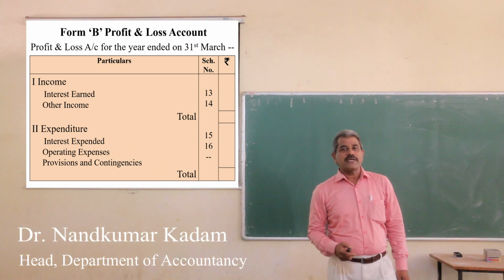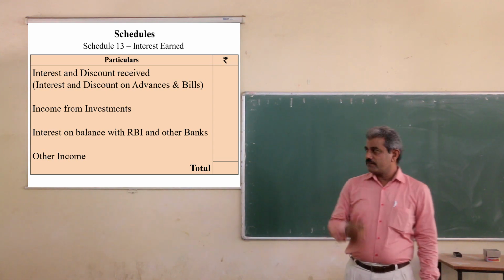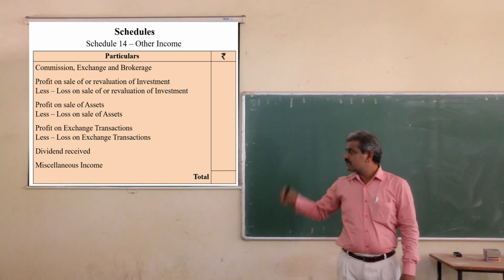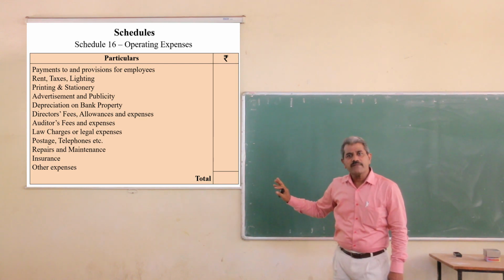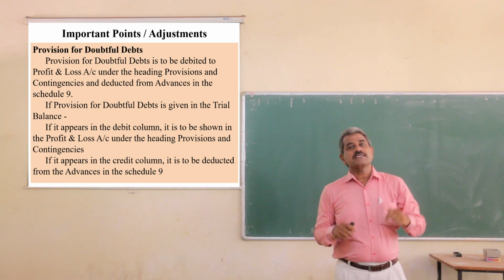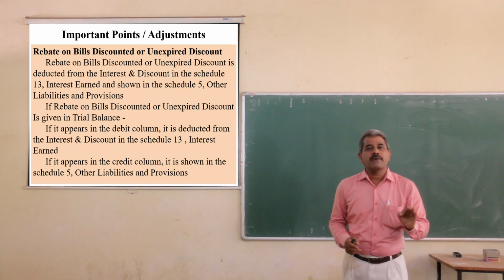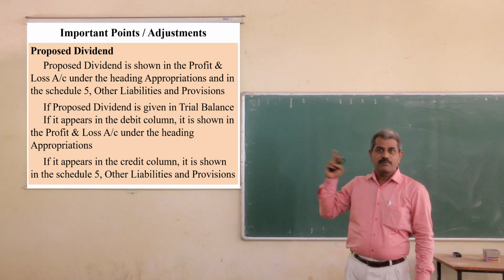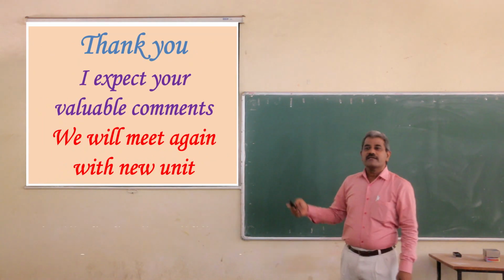Unit I - Bank Final Accounts Part II By Dr. Nandkumar Kadam.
B. Com. Part III
Advanced Accountancy Paper I